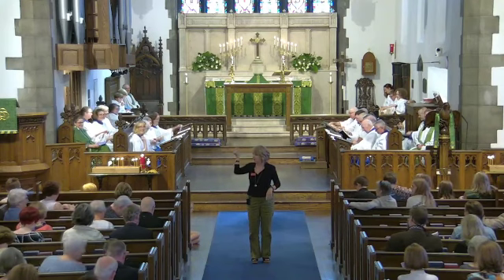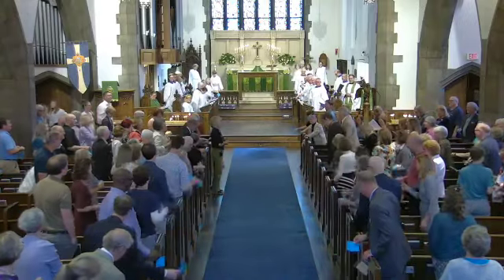"Everybody Upstairs: The Exodus" Godly Play Style Sermon by Beth Chestnut September 22, 2024